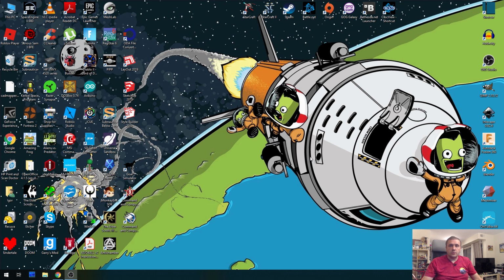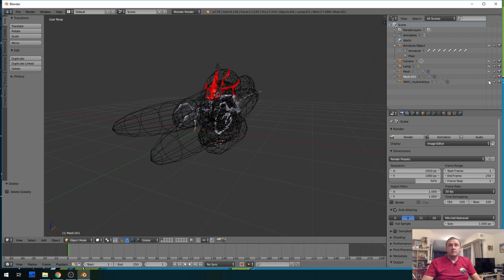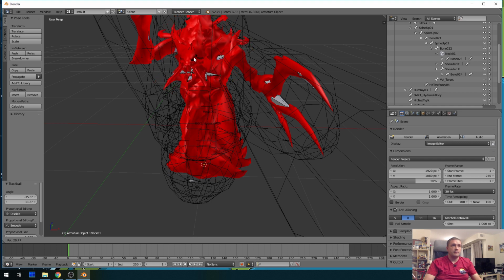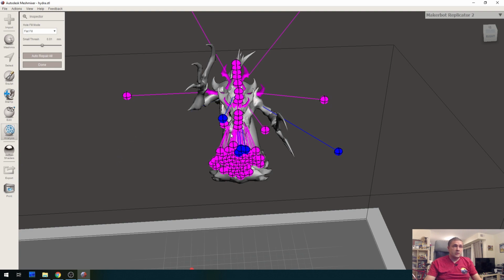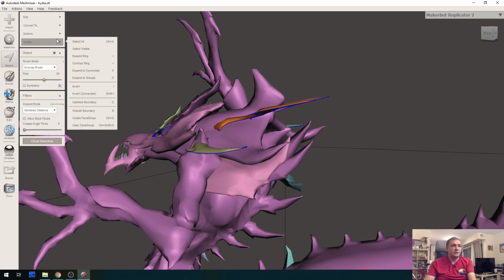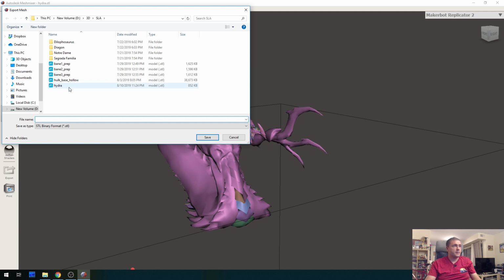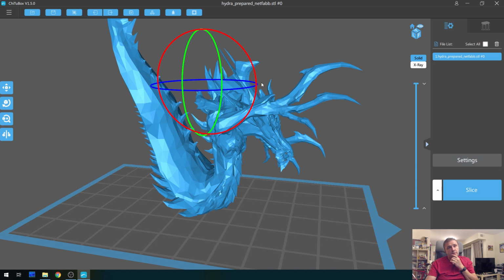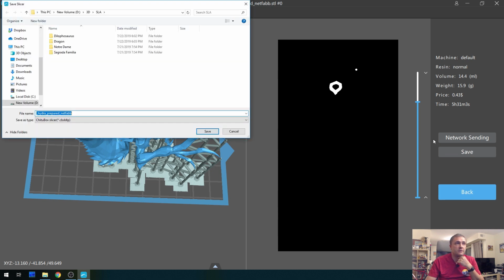How to Extract and Prepare Models from Starcraft 2 for SLA 3D Printing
Here's a basic procedure to extract a game model from Starcraft 2, pose it using Blender, prepare it for SLA 3D printing using Meshmixer and Netfabb, and finally slice it in ChiTuBox.

You can skip directly to the important parts of the video
1:24 - extracting the model using CascView
3:26 - posing the model using Blender
10:28 - preparing the model using Meshmixer and Netfabb
22:33 - slicing the model and fixing supports

Netfabb (you will need an Autodesk account)

I get a small cut when you use the links below and it does not cost you anything extra! And I DO actually use all these tools and materials, I do not advertise anything that I have not tried and found worthy myself.
Elegoo Mars DLP 3D Printer
Monoprice Maker Select Plus 3D Printer (same as Wanhao i3 Plus)
Proto-pasta Composite Copper HTPLA
Inland 1.75mm White PLA 3D Printer Filament
Inland 1.75mm Black PLA 3D Printer Filament
eSUN 1.75mm Solid Blue PETG 3D Printer Filament
Fast Affordable Fast Curing Non-Brittle 3D Printing Resin by Siraya Tech (Grey)
Blu - Strong and Precise High Resolution 3D Printing Resin by Siraya Tech (Blue)
Y Carriage Plate Upgrade for Maker Select and Wanhao Duplicatior i3 3D Printers
Borosilicate Glass for Wanhao Duplicator i3 Anet A8 MP Maker Select 3D Printers, 4mm Thick
Micro Swiss All Metal Hotend with Slotted Cooling Block for Wanhao i3 w/.4mm Nozzle
3D Printer Solid Polymer LM8UU Bearing 8mm shaft - Igus Drylin RJ4JP-01-08